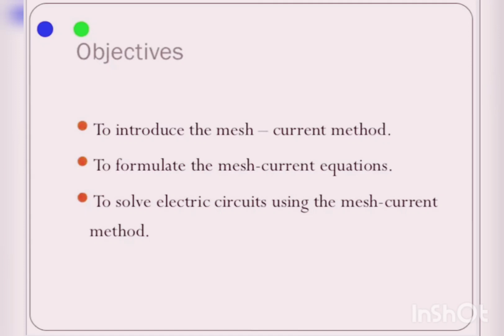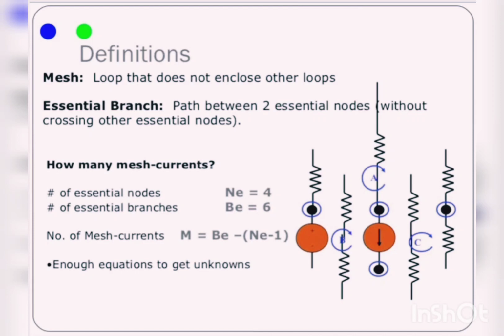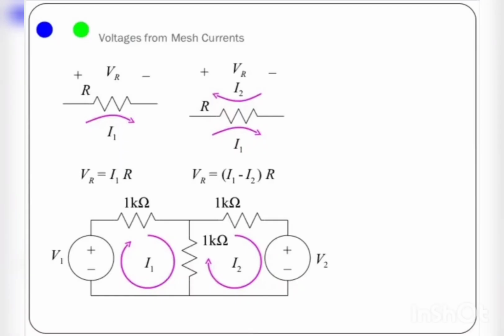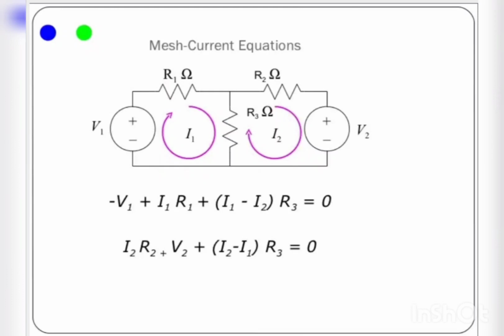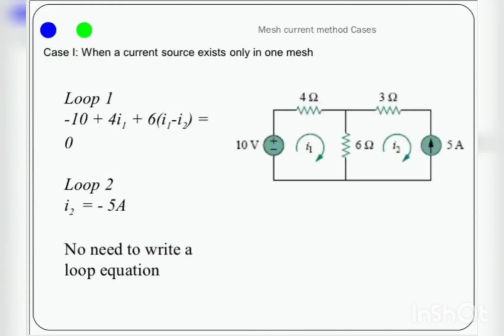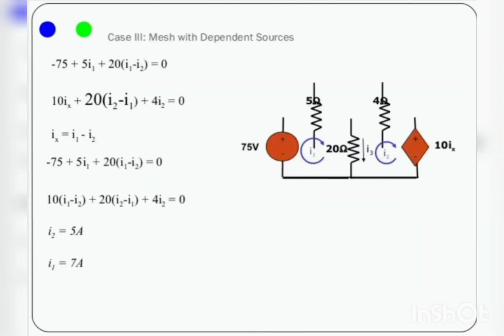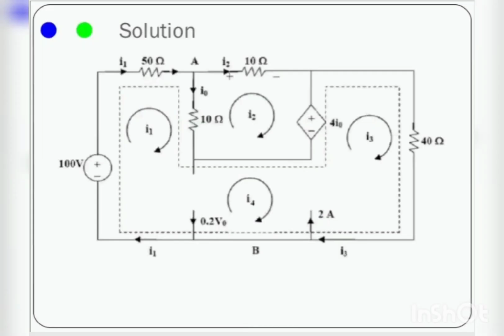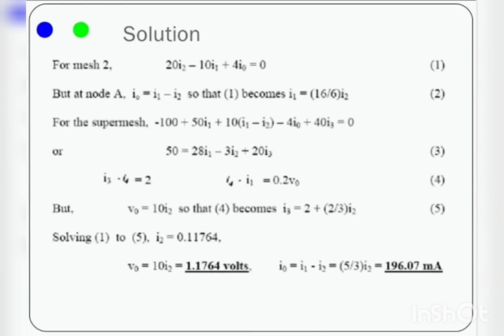mesh analysis of electrical circuit